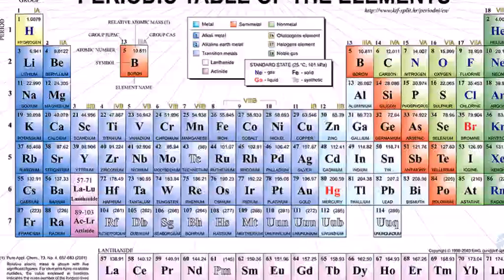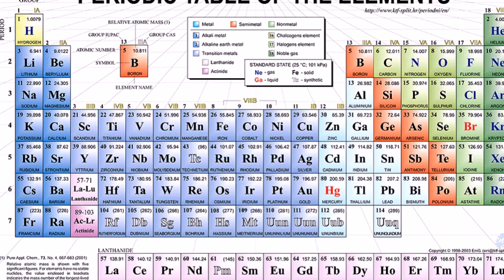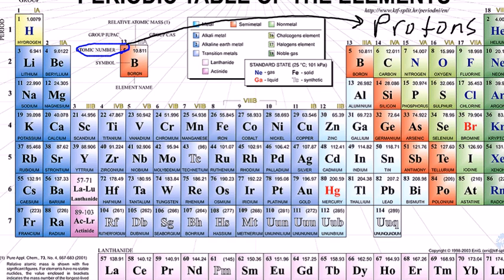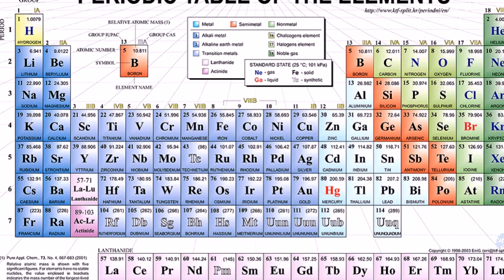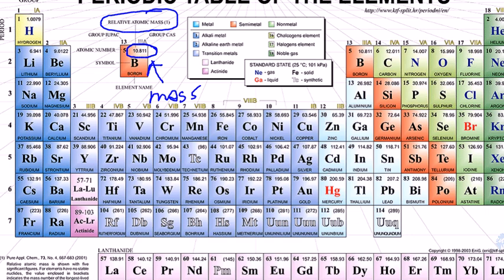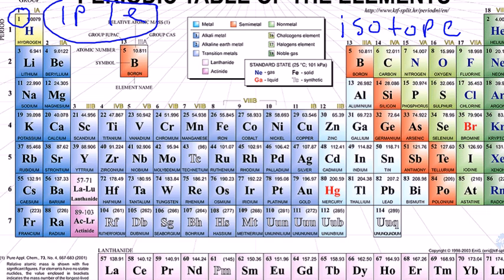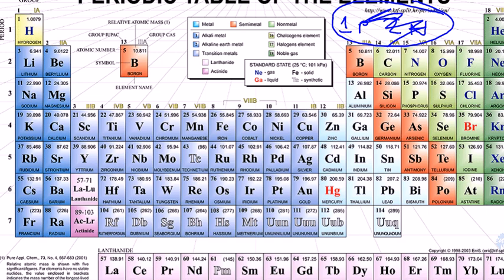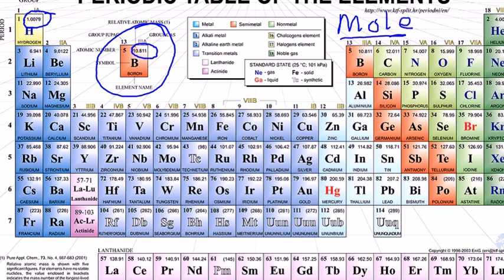Periodic table Intro 4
Discussing the atomic number, atomic mass number and the symbol.